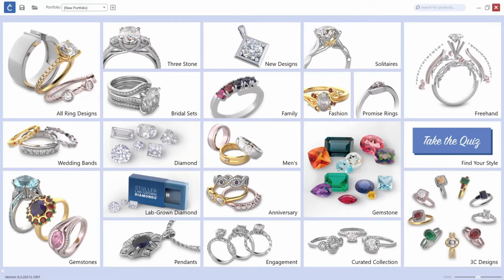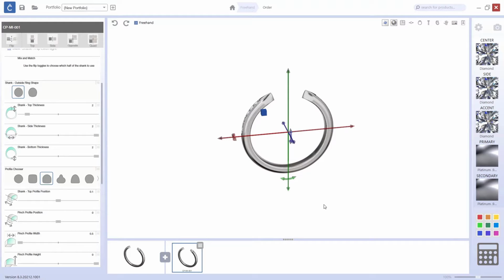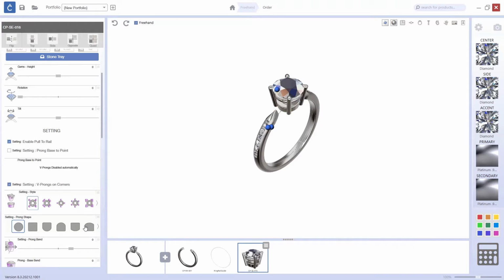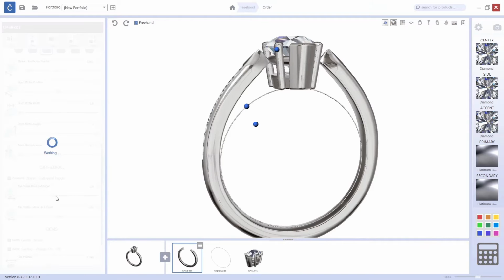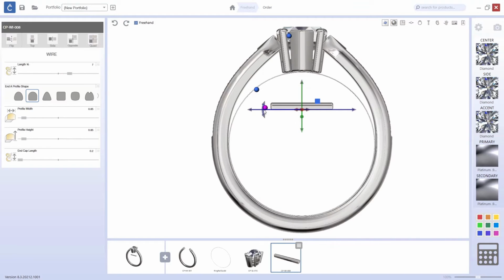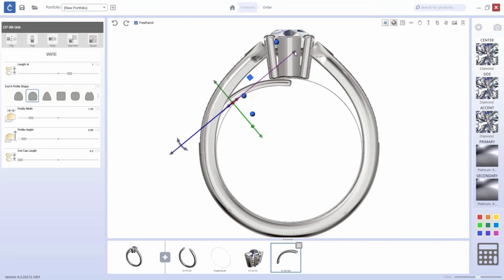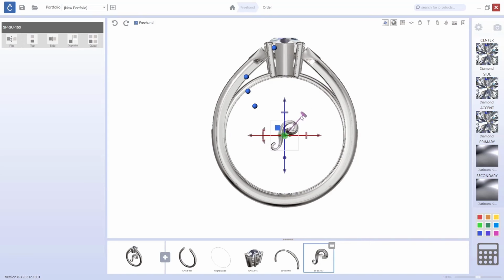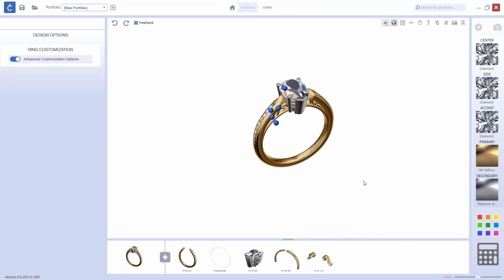Design Jewelry In a Few Minutes - CounterSketch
Create unique designs in just a few minutes using the CounterSketch freehand parts library, which contains several categories to choose from, including settings, shanks, floral, scrolls, text, among many more.

Choose as many components as you want and connect them between each other to make your designs come to life! Also, you can build your jewelry collections, creating endless variations of the same model.

Designing in CounterSketch is so easy!

Did you know? When you buy CounterSketch, you’ll receive trendy models every month, totally free!